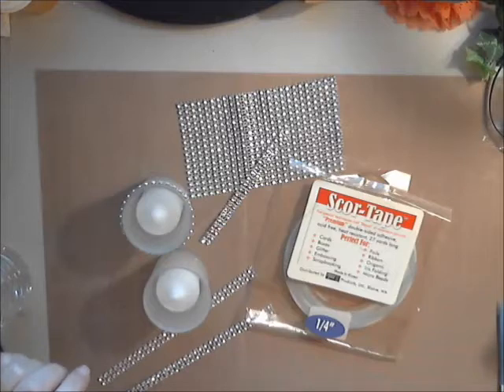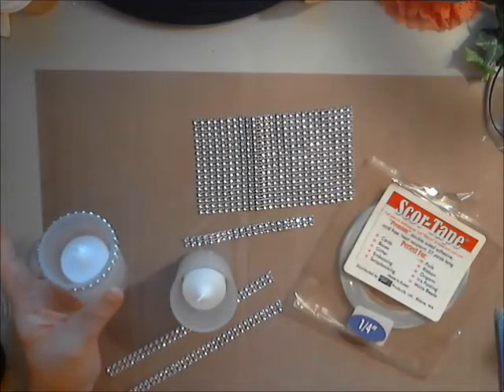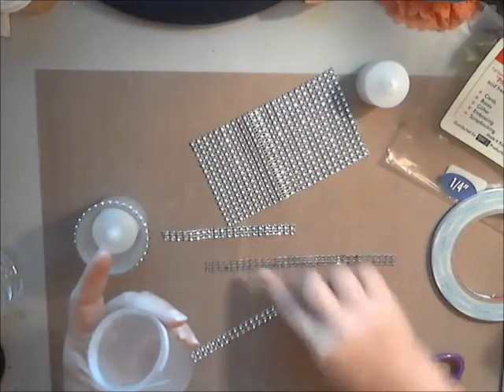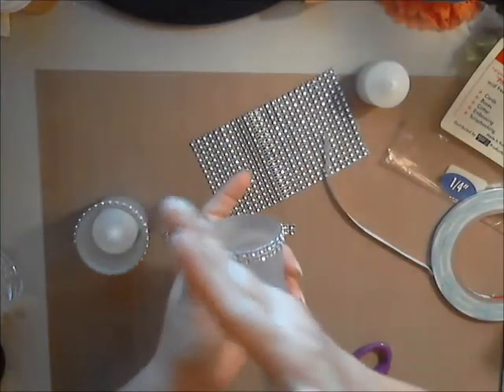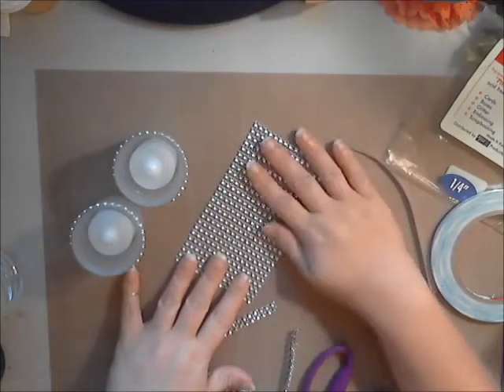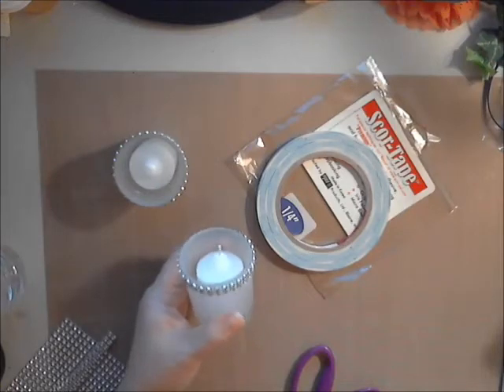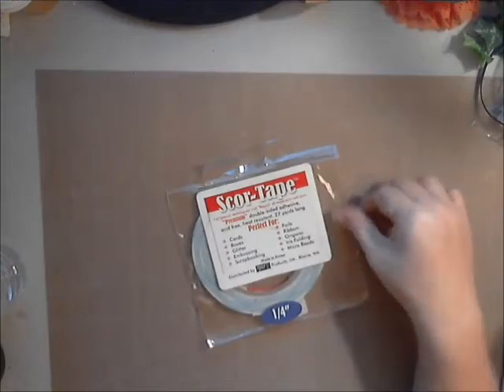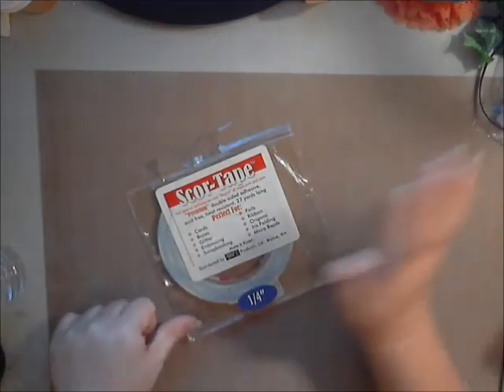Quick tip using Score Tape & Mesh Bling from Gone Artsy